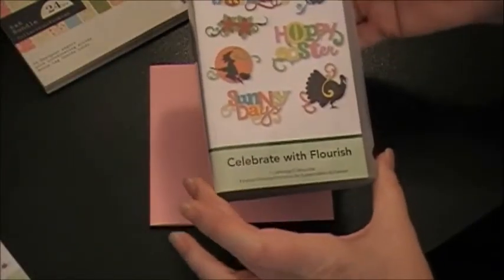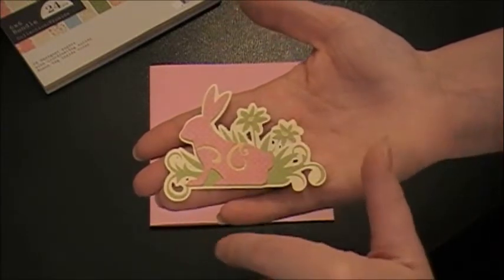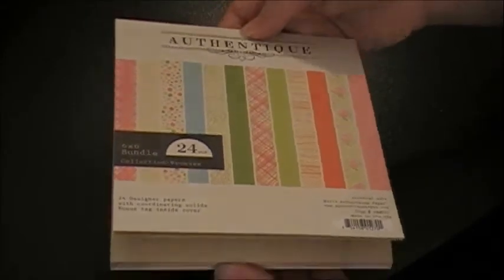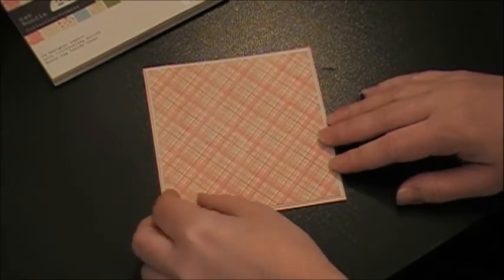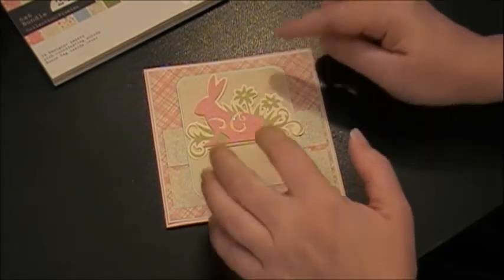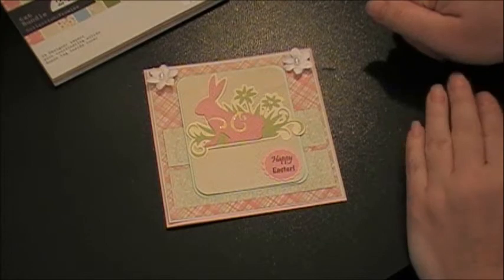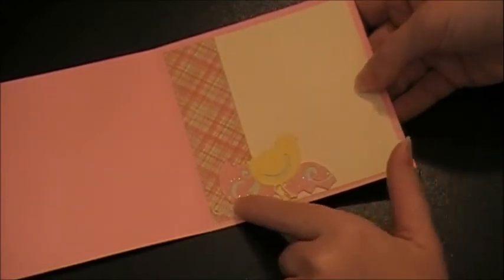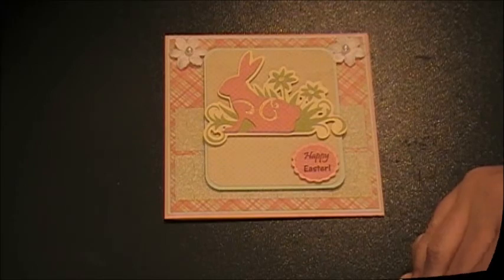Cricut Easter Card - Mollie's Motif Video #61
Easter Card using Cricut Celebrate with Flourish